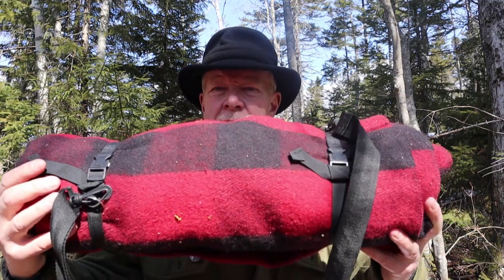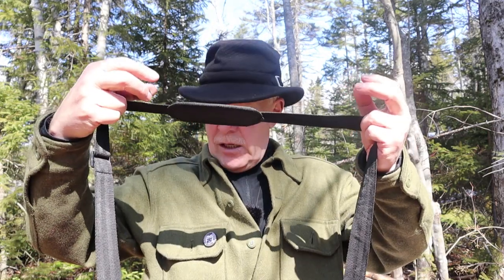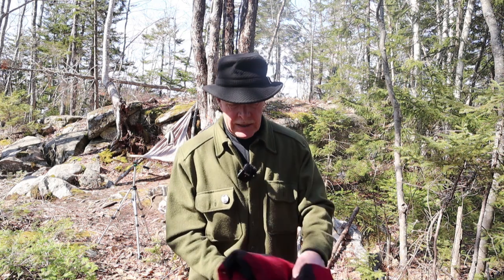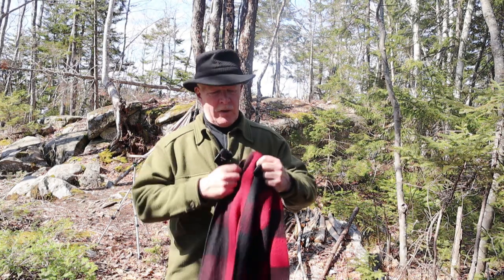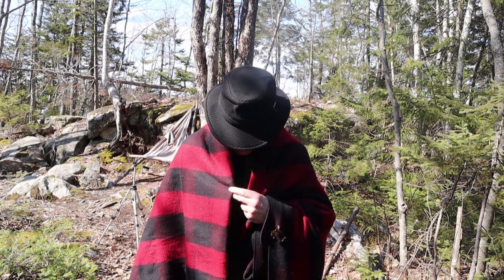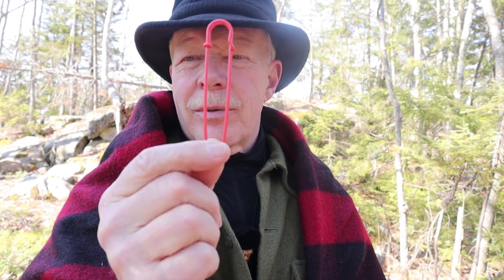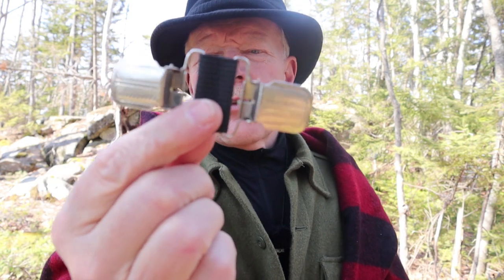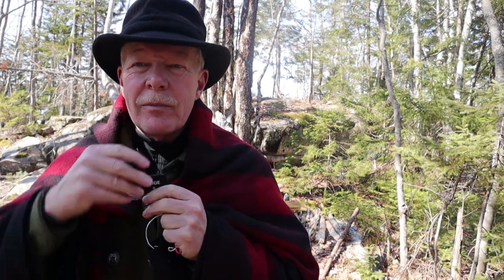ARCTURUS BACKWOODS WOOL BLANKET - RED BUFFALO PLAID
ABOUT
Located in Vancouver, Washington, USA.
Sell military, survival, bushcraft, and hunting gear
Arcturus is named after one of the brightest stars. The name was chosen in irony to the nature of the camouflage gear they sell.
WE MAKE GEAR THAT ALLOWS YOU TO BE SELF-RELIANT IN THE WILD.

Specifications
Dimensions  64” x 88” / 162.6cm x 223.5cm
Weight  4.5lbs / 2.04kg
Density  550 GSM "grams per square meter"
Material  80% recycled wool / 20% hypoallergenic synthetic fibers
Origin   India